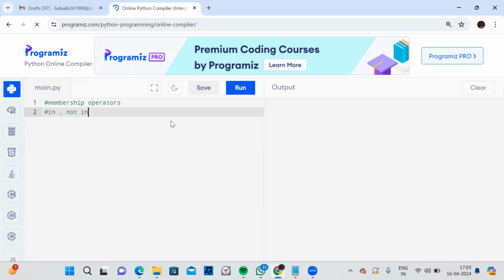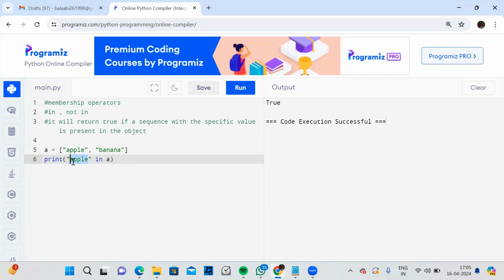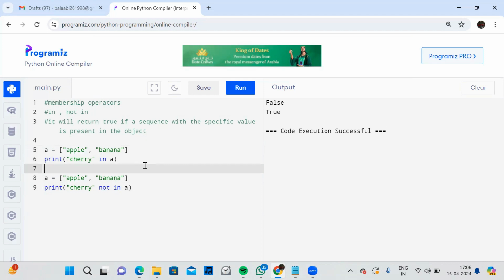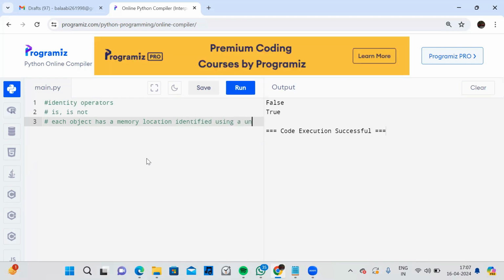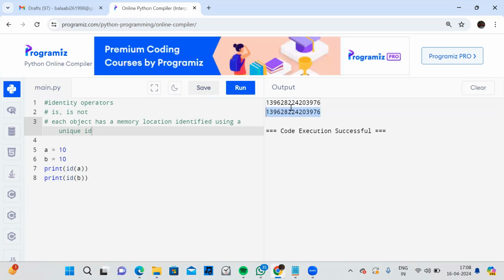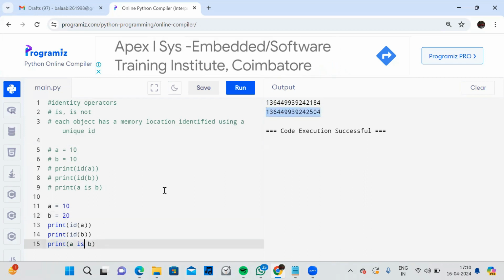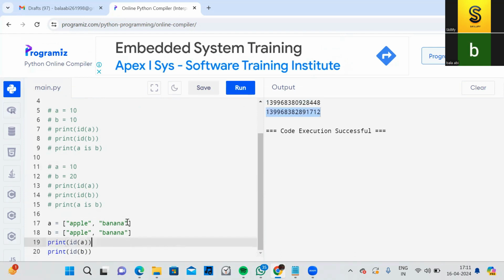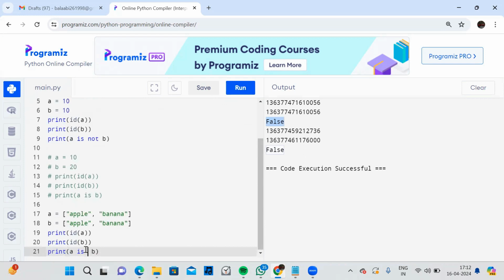Python Zero to Hero : Day#6 Identity and Membership Operators in Python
Membership Operators:
Description: This video explains membership operators in Python, which are used to check whether a value or a substring is present in a sequence, such as a string or a list. The tutorial covers the two types of membership operators: in and not in. It provides examples demonstrating how to use these operators with different sequences and values.

Identity Operators:
Description: In this Python tutorial, we delve into identity operators. These operators compare the memory locations of two objects. The video covers:
Introduction to identity operators
Understanding the id() function
Use cases for identity comparison